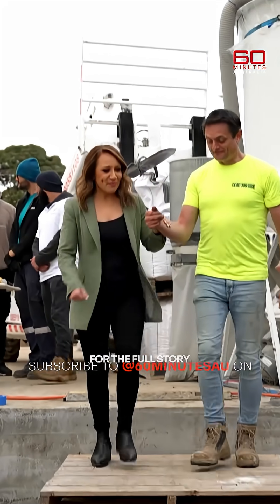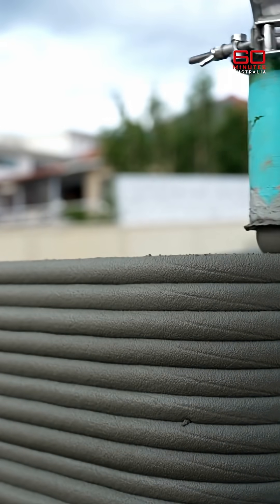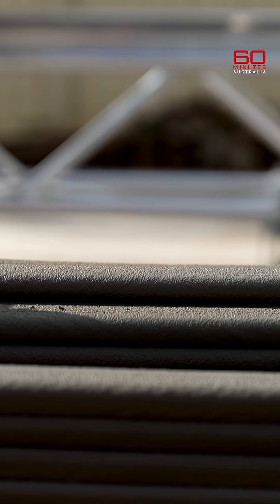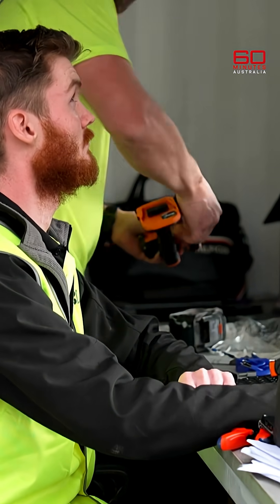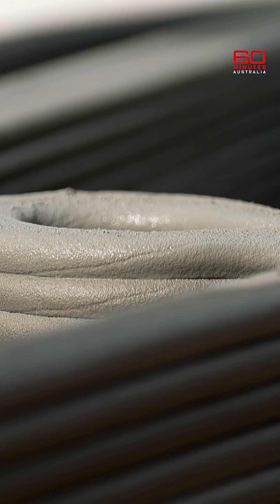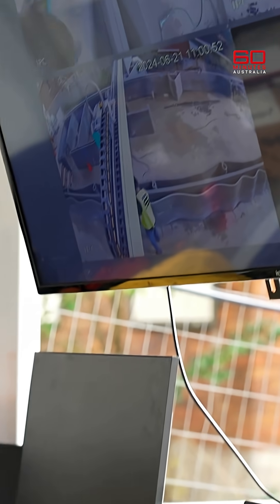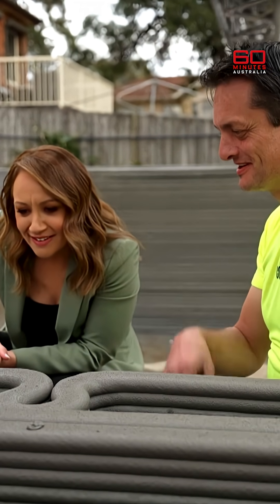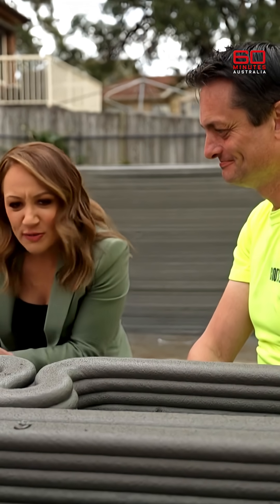Creating a 3D printed house | 60 Minutes Australia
Houses are now being constructed layer by layer from concrete, all by a giant robotic 3D printer. This Sydney house officially went to market in September 2025.

This ground breaking technology could be a powerful solution to the housing crisis, promising a future where homes are built faster and more affordably.

Watch the full story from 2024 on the 60 Minutes Australia YouTube channel.